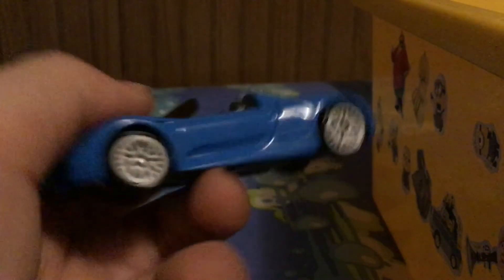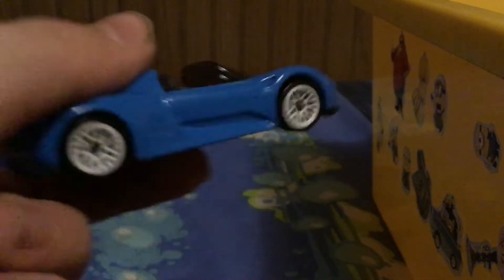New Porsche spider!